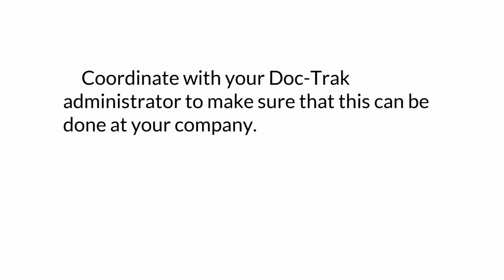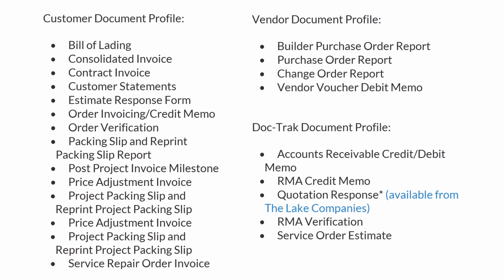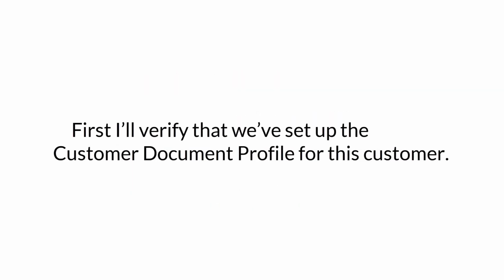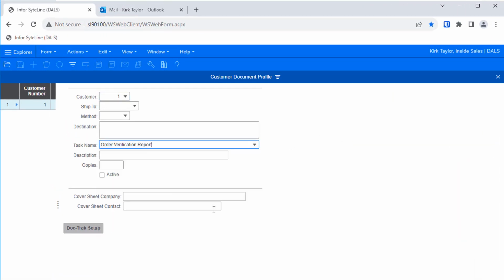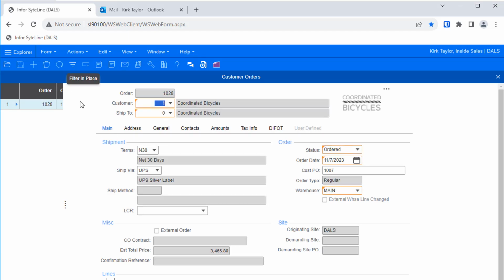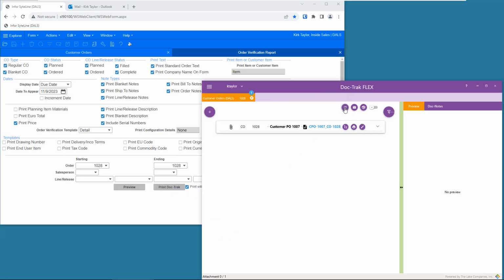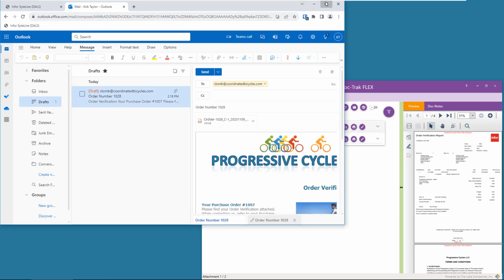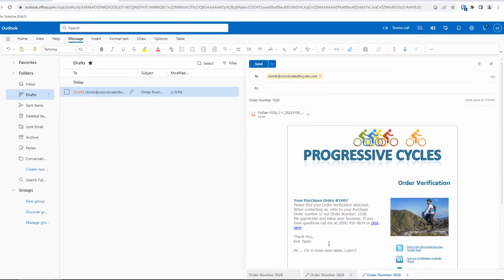SyteLine Doc-Trak: Hold Email in Drafts Folder for Review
Walks through the Hold Email in Drafts Folder feature from the perspective of a salesperson logged into SyteLine. Generating the order verification through Doc-Trak archives and attaches the document as normal, but the outgoing email waits in the Outlook Drafts folder for review and a personal note before sending.

In this lesson:
0:00 What the drafts folder option does
1:12 Prerequisites and administrator setup
1:57 Logged in as a salesperson
2:26 Verifying the customer document profile
2:58 Checking the empty Drafts folder
3:32 Generating with Print Doc-Trak
4:11 Reviewing and sending the email
5:03 If you decide not to send it